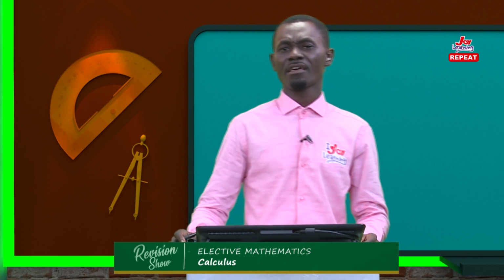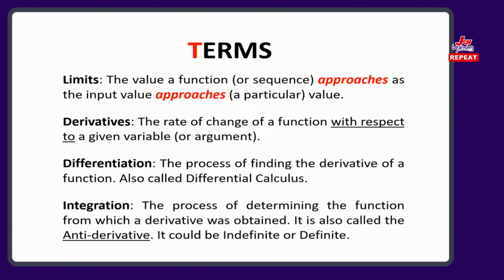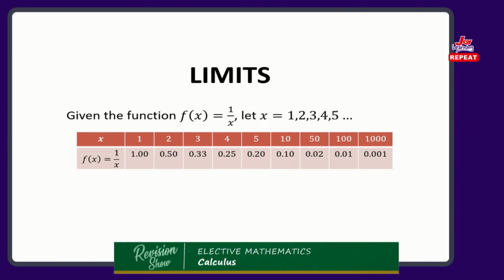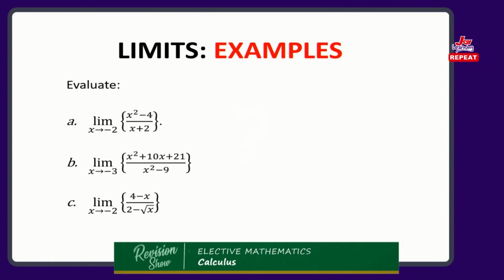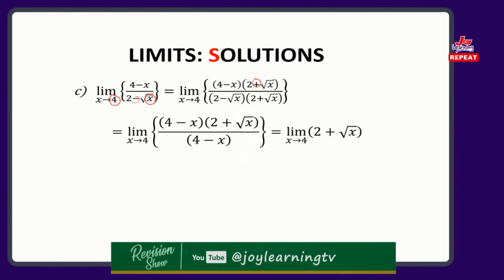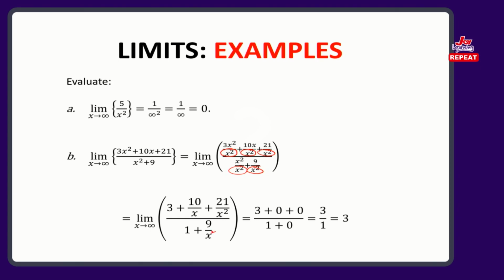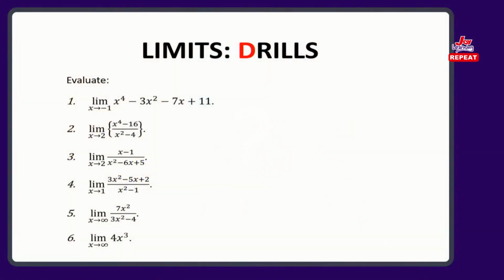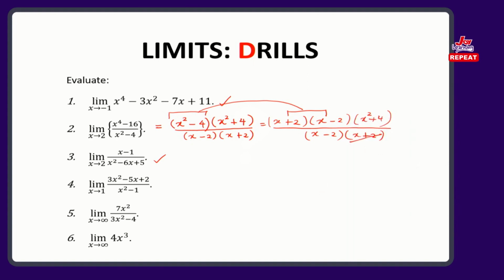Revision Show -Shs - Elective Mathematics - Calculus - Part 1 (31-01-2022)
Revision Show -Shs - Elective Mathematics -   Calculus - Part 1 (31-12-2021)